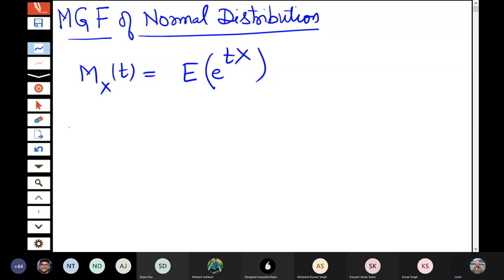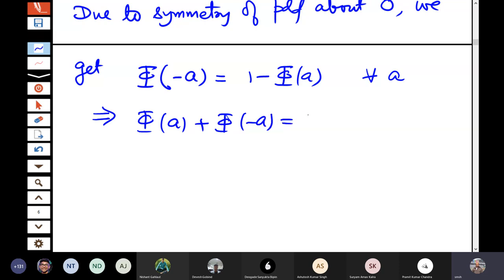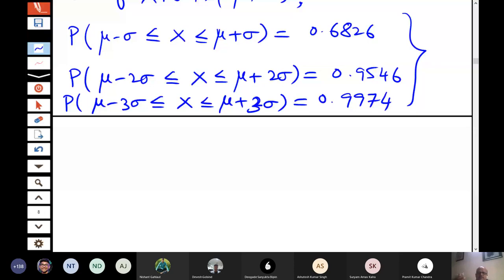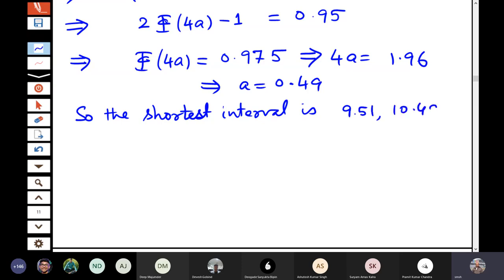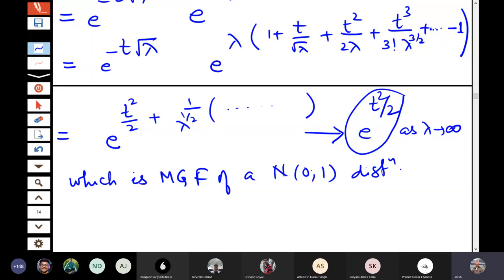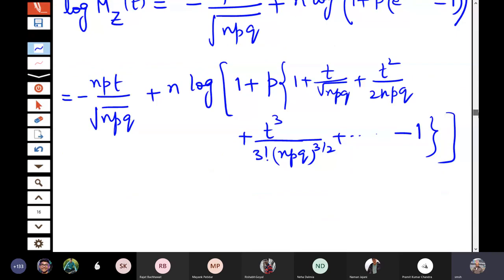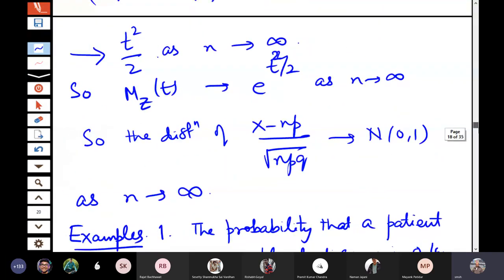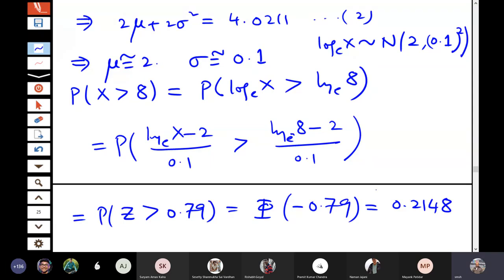12_Standard Normal Distribution and Lognormal Distribution_22-02-2021